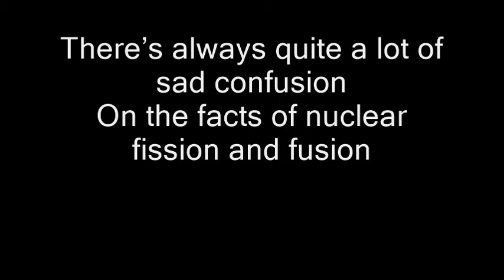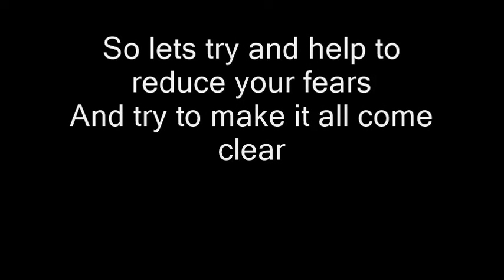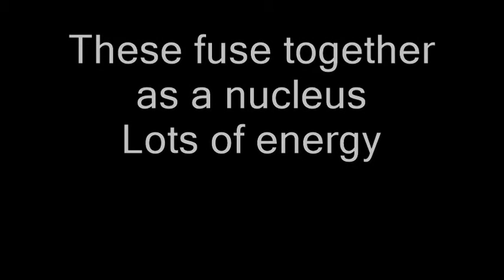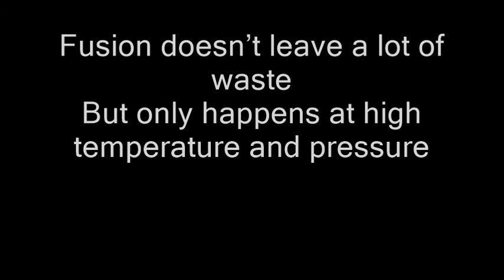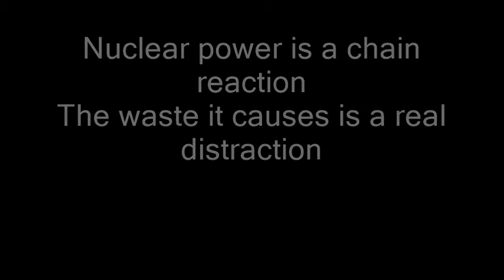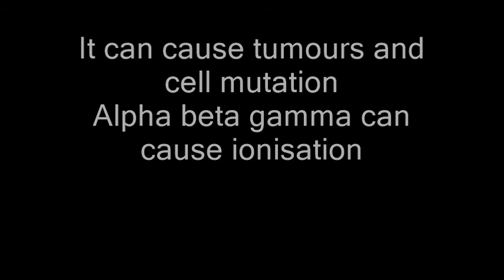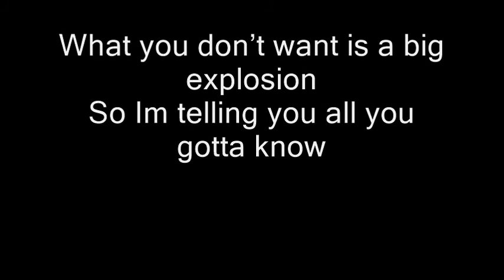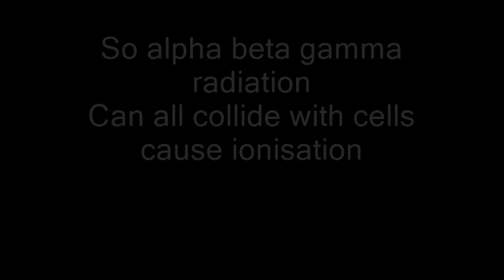Fission and Fusion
There’s always quite a lot of sad confusion
On the facts of nuclear fission and fusion
Its not hard if you think about it
Though some seem to doubt it
So lets try and help to reduce your fears
And try to make it all come clear
Fission thinks he’s really really hard
Likes to blow large nuclei apart

So it’s a little like a chain reaction
Uranium 235 spits out some neutrons
These in turn can cause others to split and release huge energy
This chain reaction has to be controlled
The control rods have to slow them down
To do this they are lowered and raised in between the fuel rods
So you get a steady rate releasing energy

Fusion then is quite the opposite
She starts off as several little bits
These fuse together as a nucleus
Lots of energy  oh
Fusion doesn’t leave a lot of waste
But only happens at high temperature and pressure
Fission on the other hand can generate waste that can’t be thrown away

Nuclear power is a chain reaction
The waste it causes is a real distraction
It is harmful for thousands of years
So its buried underground
It can cause tumours and cell mutation
Alpha beta gamma can cause ionisation
Even in lower doses its deadly
That’s radioactivity
So you want a steady rate releasing energy

What you don’t want is a big explosion
So Im telling you all you gotta know
So alpha beta gamma radiation
Can all collide with cells cause ionisation
Alpha is less a problem outside as it can’t get through your skin
Beta Gamma if they get inside you